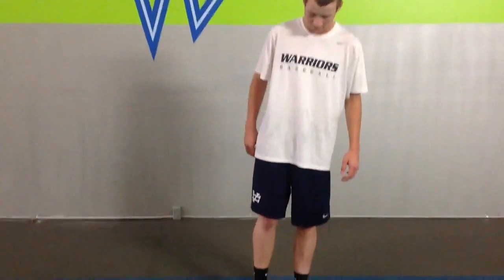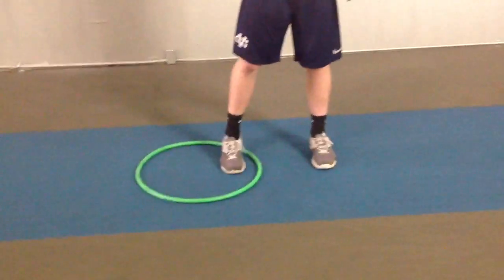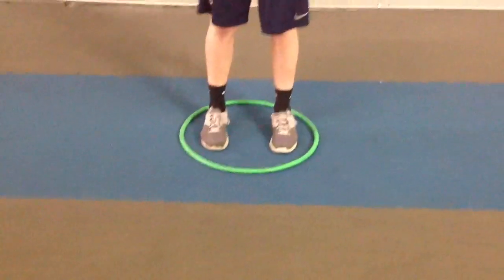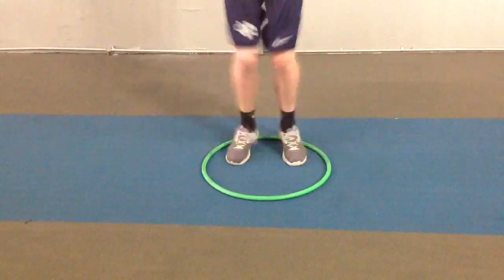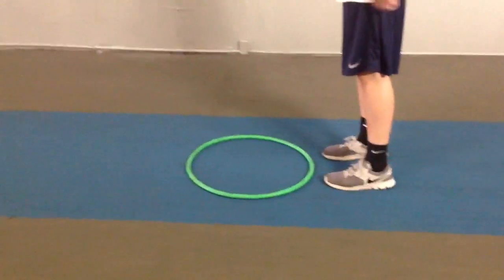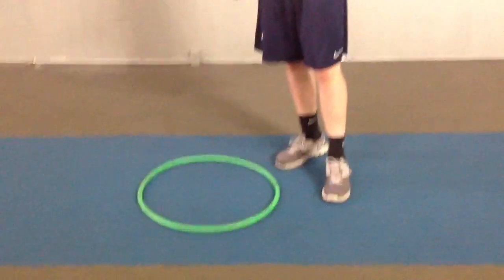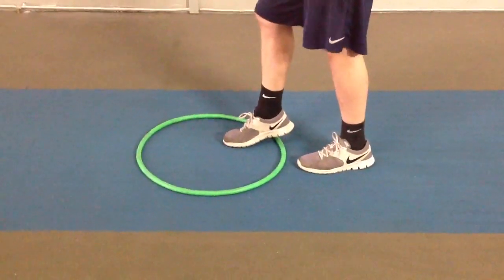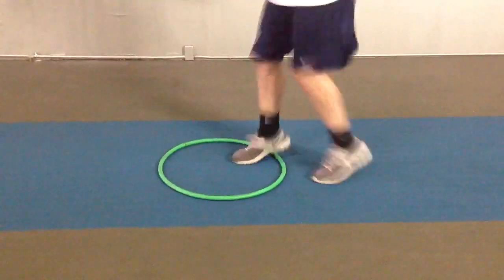EFS Hoop Drills Quickness & Agility Testing